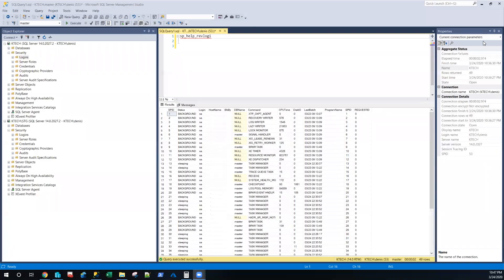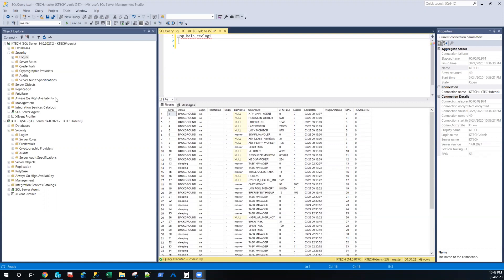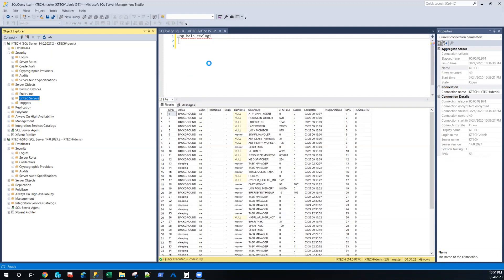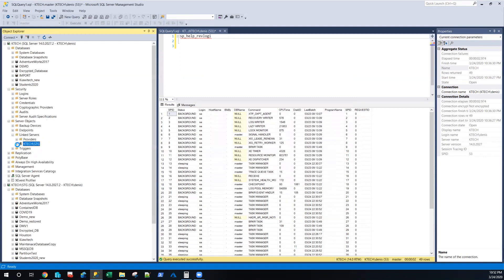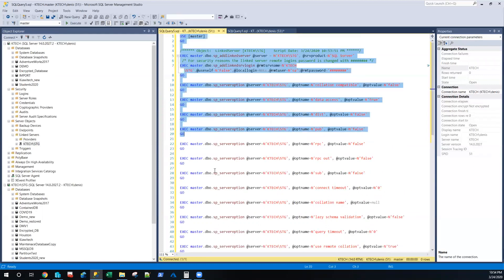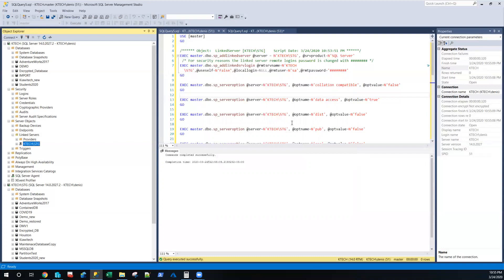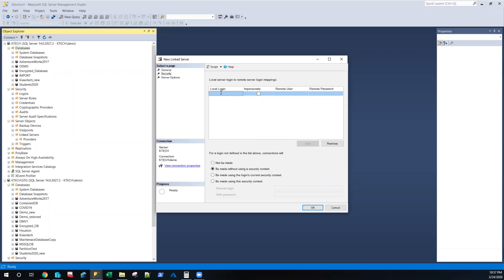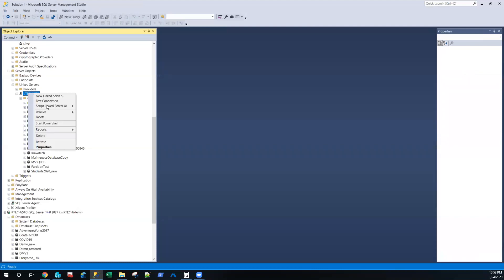Configuring Linked Servers in SQL Server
In this video, I demonstrate how to configure linked servers in MS SQL Servers
KiawiTechIT Academy offers instructor-led training in Database administration and cloud computing (AWS and Microsoft Azure.)

KiawiTechIT Academy offers instructor-led training in Database administration and cloud computing (AWS and Microsoft Azure Devops.)

Interested in taking one of our training?
We are just a phone call away:

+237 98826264/ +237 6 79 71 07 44 Cameroon
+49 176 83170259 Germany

Also, be encouraged to support us as an institution as well by following us on social media.

Best Regards,
KiawiTechIT Academy Communication Team.